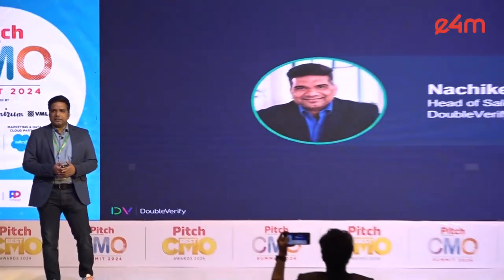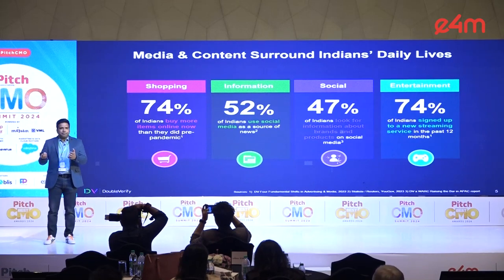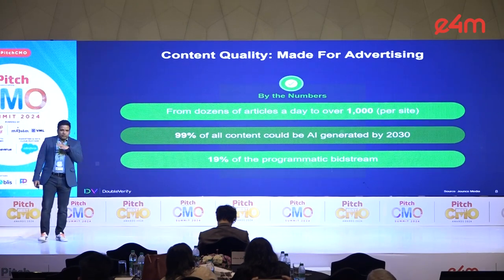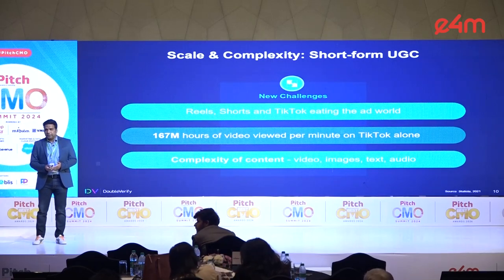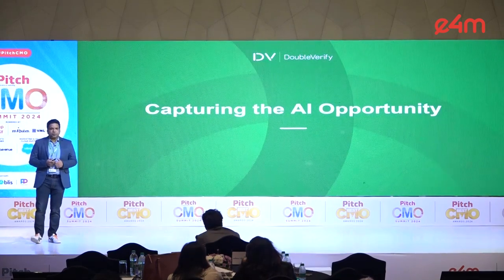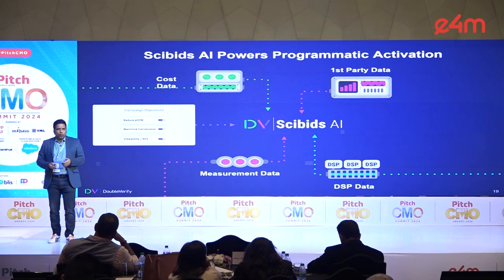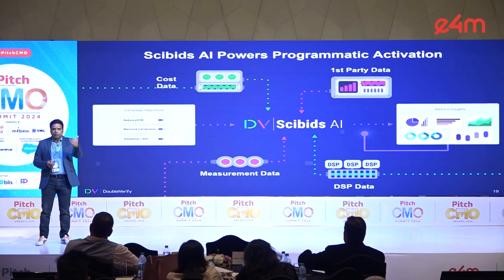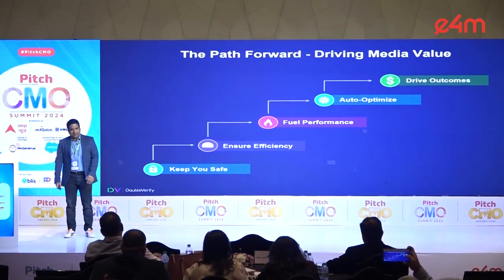PitchCMO - Spotlight Session on Driving Campaign Performance in the Age of AI and Attention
Are you ready to double your expectations and verify your excitement? If we say that the digital landscape is a jungle, DoubleVerify is an organisation that is the lion-hearted guardian of media quality.  Mr Nachiket Deole, Head of Sales, DoubleVerify India talks about ‘Driving Campaign Performance in the Age of AI and Attention’.